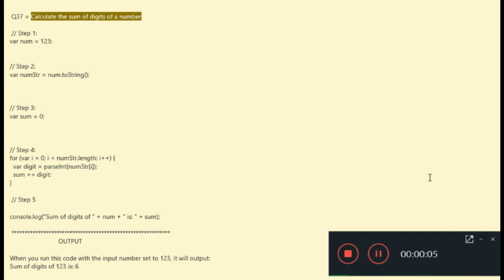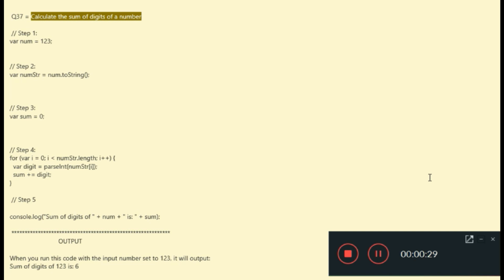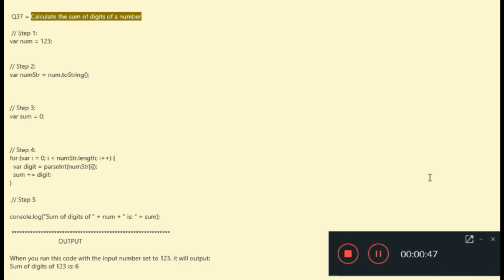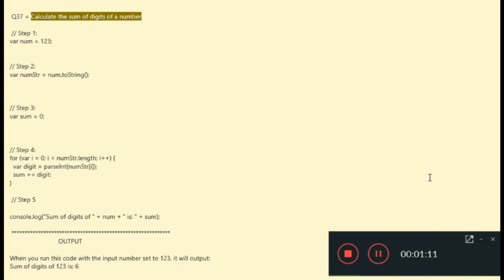"JavaScript Digit Sum Calculator: Unraveling the Mathematical Mysteries - Step-by-Step Guide"